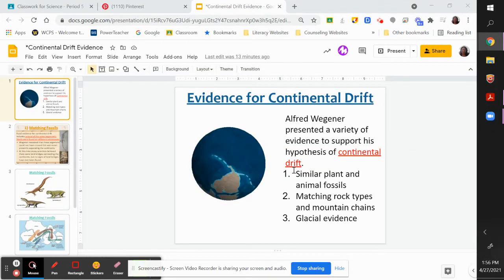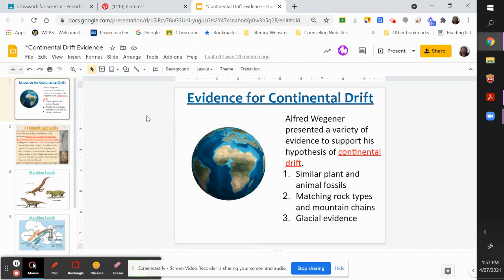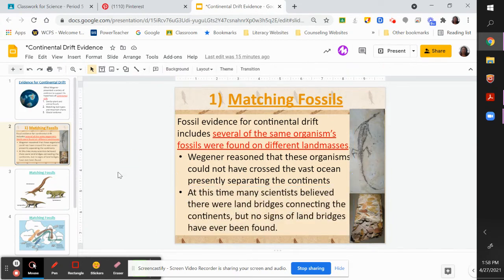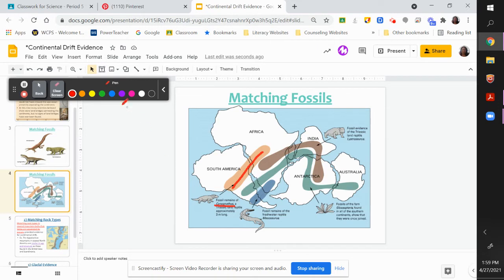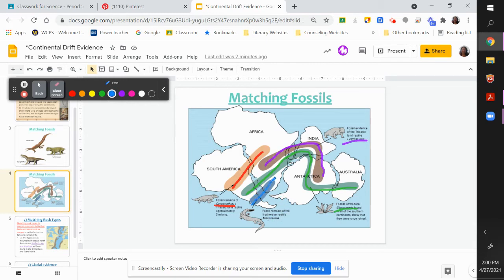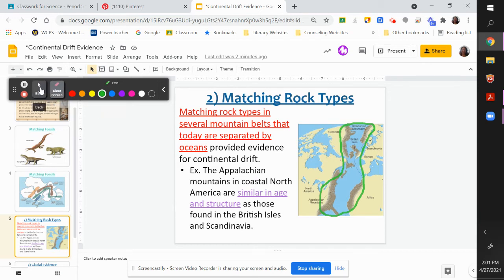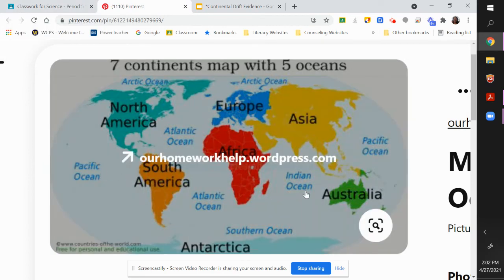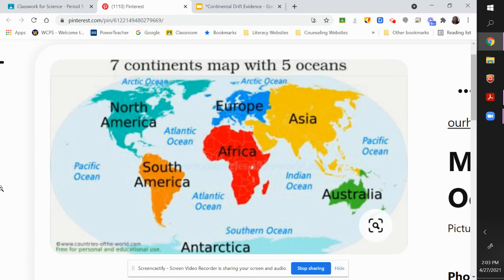Continental Drift Evidence-Slides